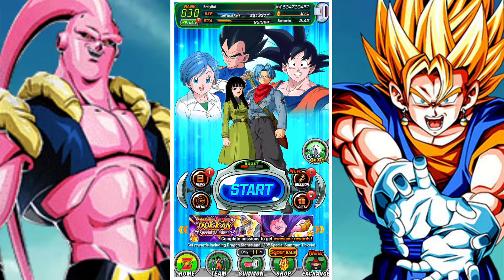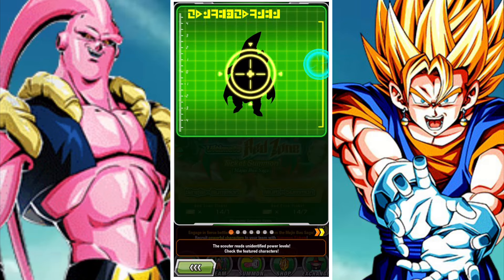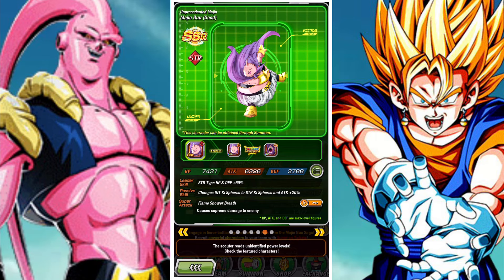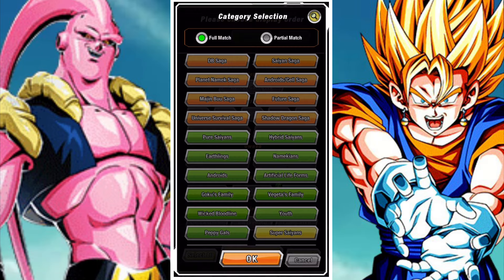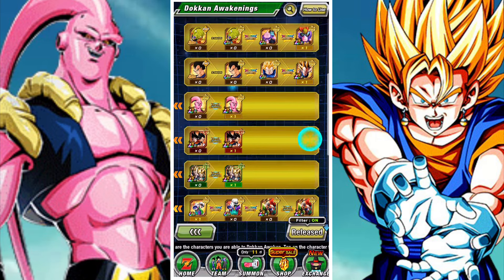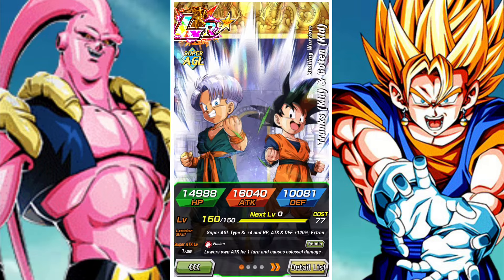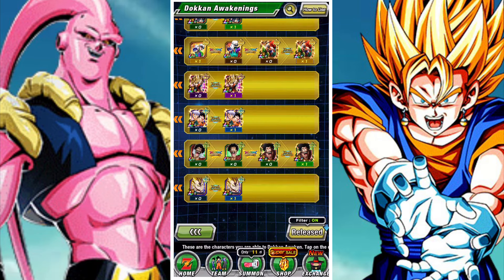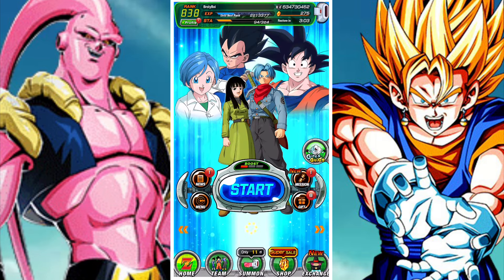WHICH LR UNITS CAN YOU GET ON THE ULTIMATE RED ZONE MAJIN BUU SAGA EDITION TICKET: DBZ DOKKAN BATTLE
In this video we take a look at which LR Units players can potentially get on the Majin Buu Saga Editon Ultimate Red Zone Special Summon Tickets.